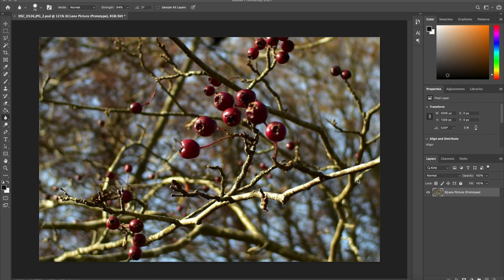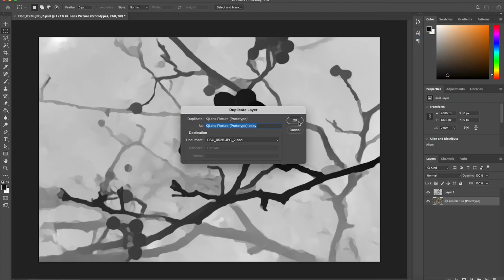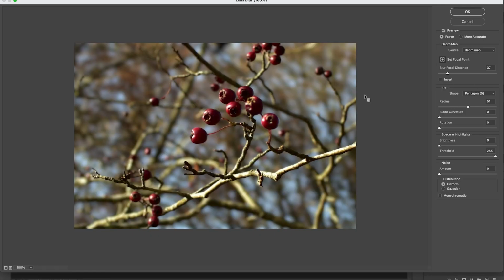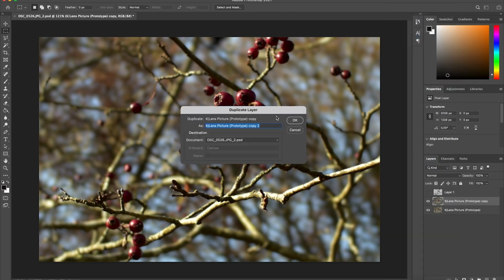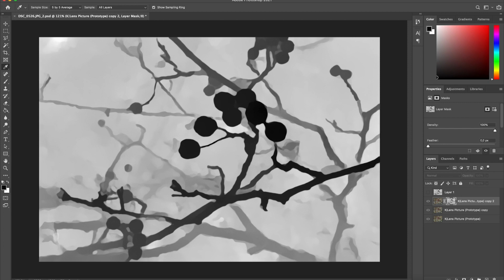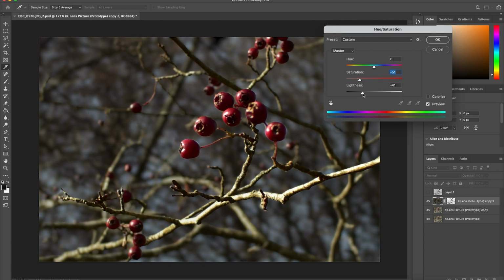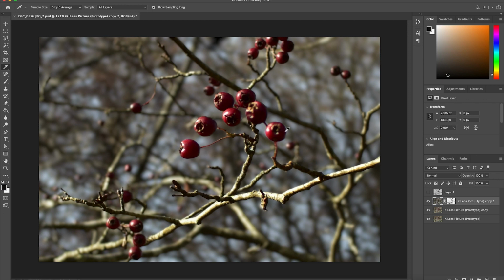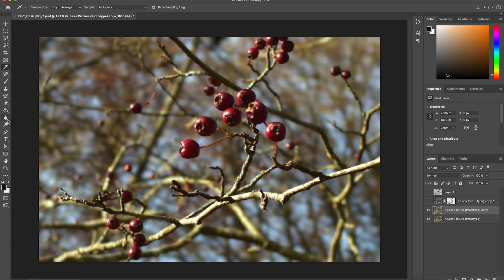Tutorial: The Basics of Depth Based Editing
With the K|Lens One you can transform your full frame camera into a depth capturing tool. And, best of all, it works in photo AND video mode!

Here’s a tutorial on the basics of post-processing with a photo in RGB and a depth map (z-depth / z-buffer).

The K|Lens One is expected to be available for pre-order at the end of 2021.

Ask us your questions in the comments and we’ll get back to you there or in a future FAQ video!